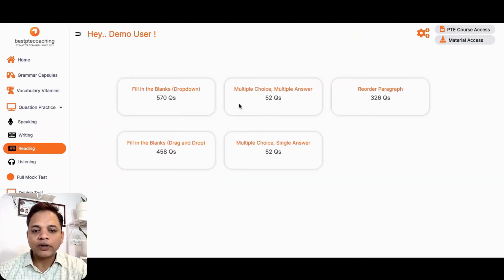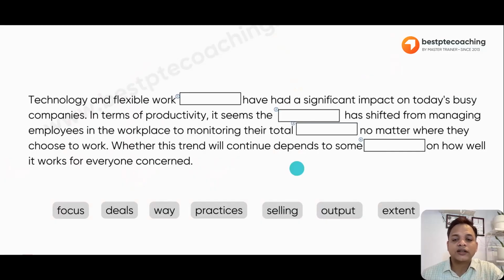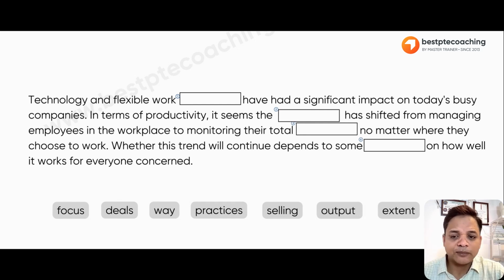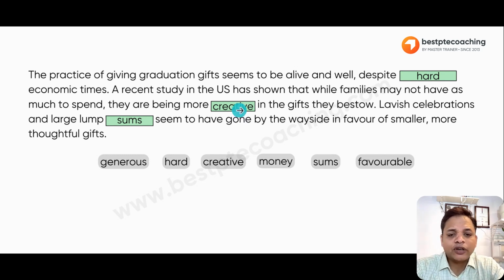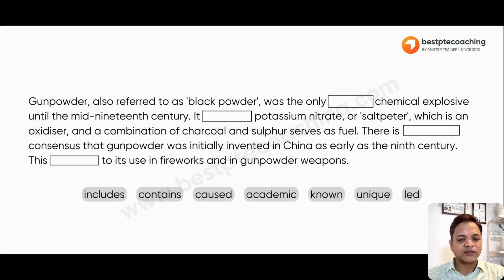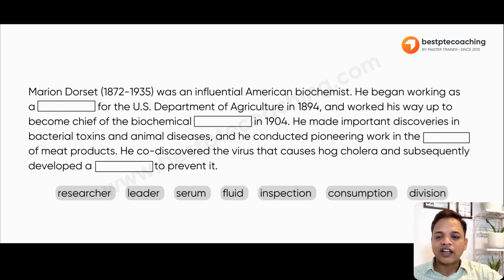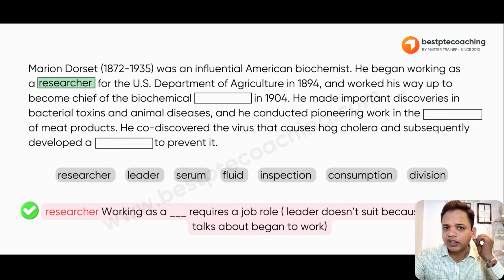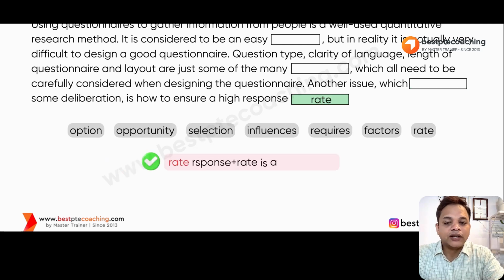PTE FIB Drag & Drop = 18 Marks! Easy Method 😱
🚀 PRACTICE WITH AI SCORING:
Try our FREE AI-powered practice portal:

🚨 This ONE PTE Reading task gives you 18 marks…
But most students struggle because they don’t follow the right method ❌

🎯 What You Will Learn in This Video:
What is Fill in the Blanks (Drag & Drop) & how it works
Weightage: ~18 marks in Reading module
Exam frequency: 4–5 questions in real exam
Scoring rule: No negative marking (1 mark per correct blank)
Powerful method: F10 → B30 Strategy (Topic → Blank solving)
How to use grammar + collocations to get correct answers
Smart trick: Skip tough blanks → solve later with fewer options

💡 Why This Video is Important:

✔ High-weightage task → directly impacts score
✔ No negative marking → safe scoring opportunity
✔ Improves vocabulary + grammar + logic
✔ Helps in Reorder Paragraph indirectly
✔ Get closer to your Student Visa / PR score

🚀 Want Faster Score Improvement?

👉 Join our AI-powered PTE Practice Platform
✔ 5000+ Practice Questions
✔ AI Feedback (Speaking + Writing)
✔ Full-Length Mock Tests with Insights
✔ Grammar + Vocabulary Improvement

Our AI scoring is slightly conservative (10–20% lower) to help you perform better in the real exam.